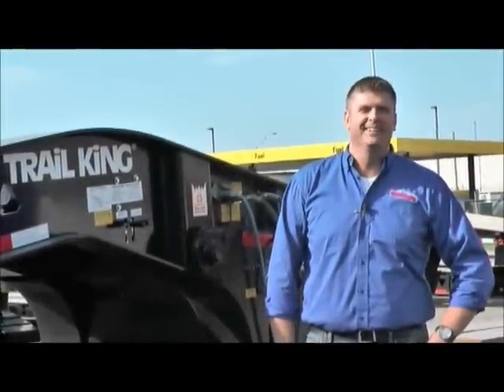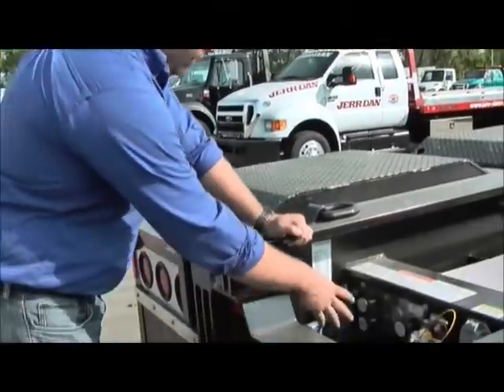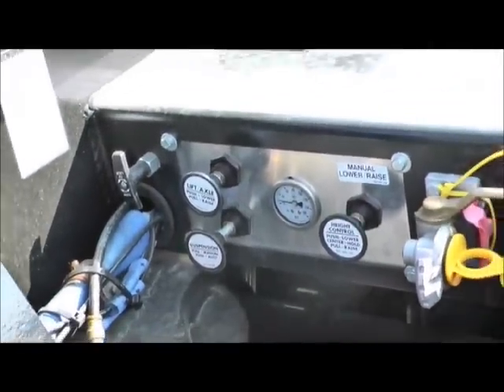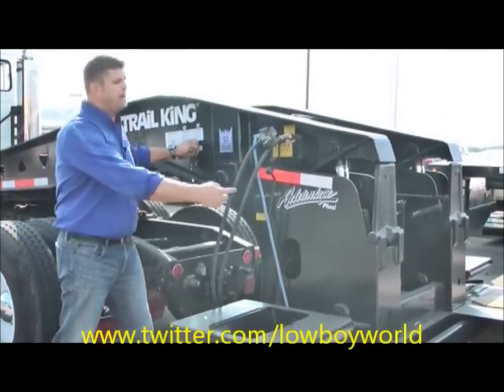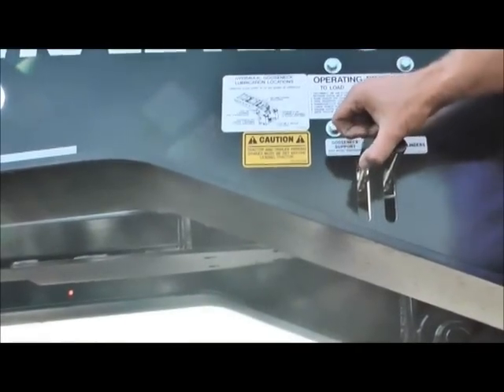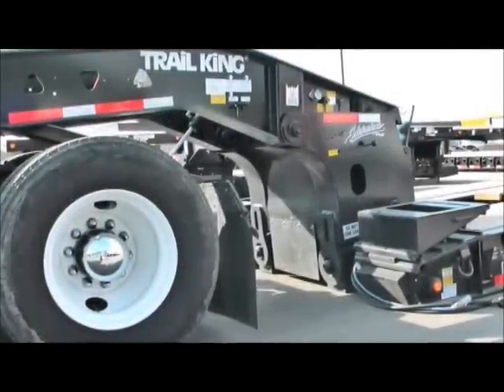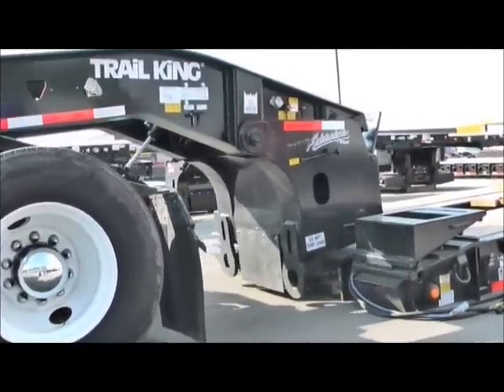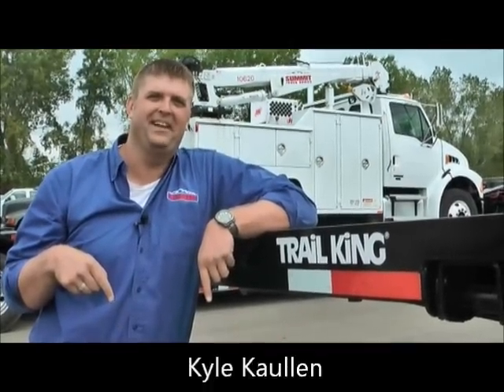How To: Detach your 55 Ton Lowboy Trailer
This is an instructional video on how to detach a 55 Ton Lowboy Trailer.